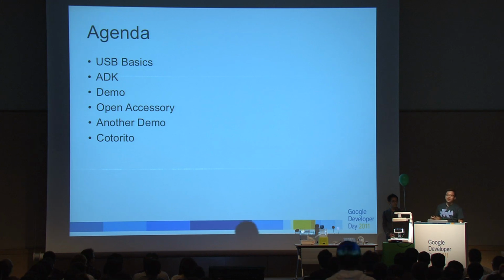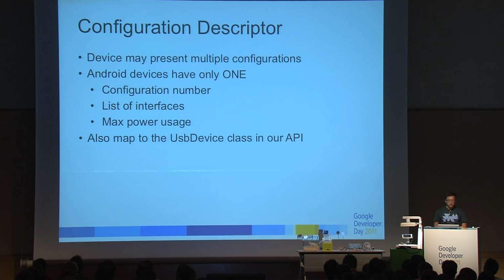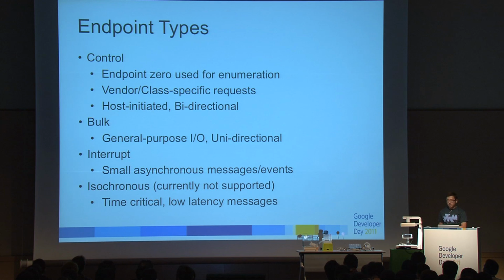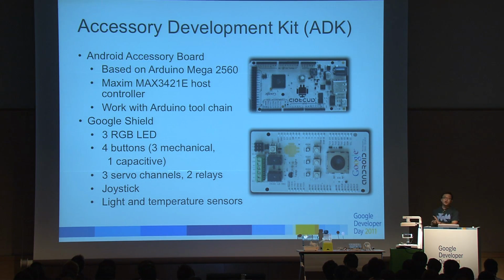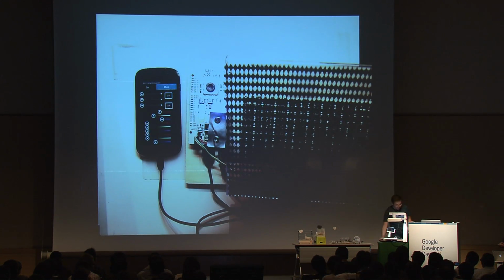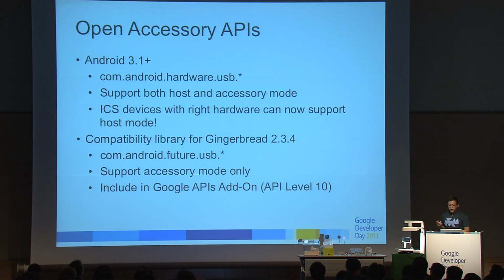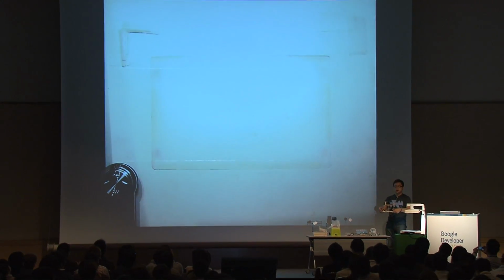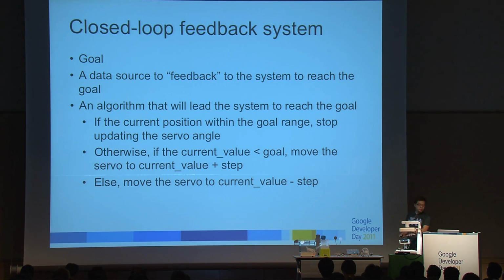GDD 2011 Japan: Android Open Accessory API と ADK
Google Developer Day 2011 Japan セッション: GDD 2011 Japan: Android Open Accessory API と ADK  スピーカー: Tony Chan /  伊藤元